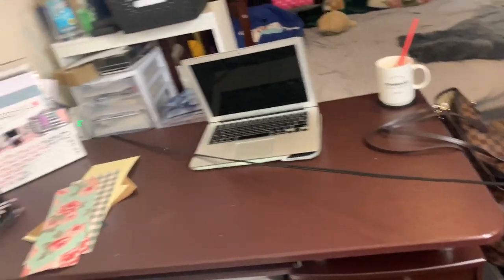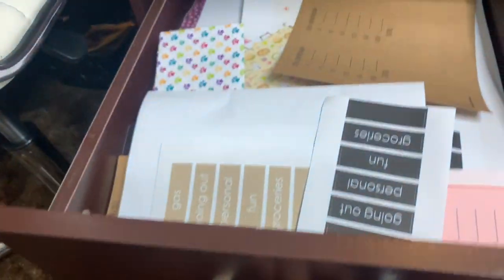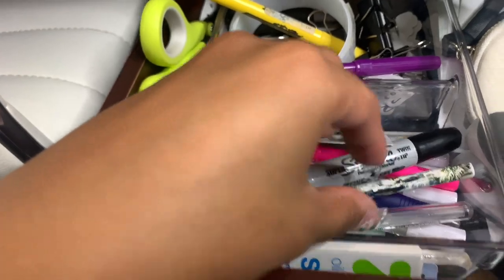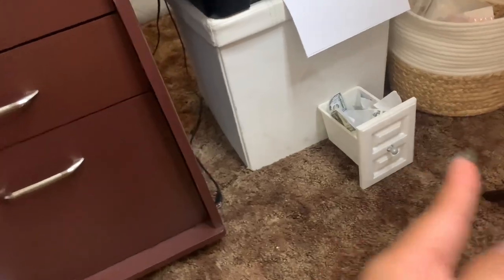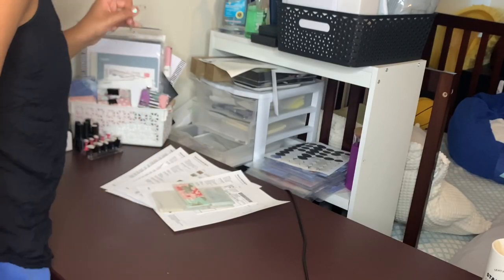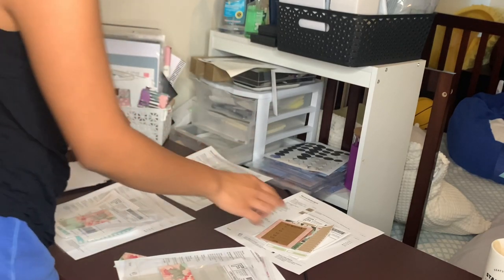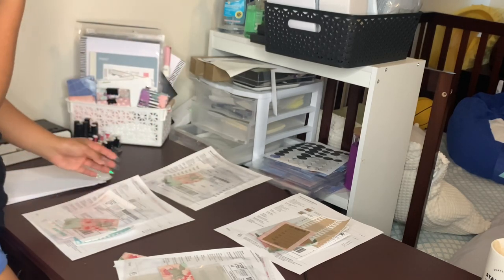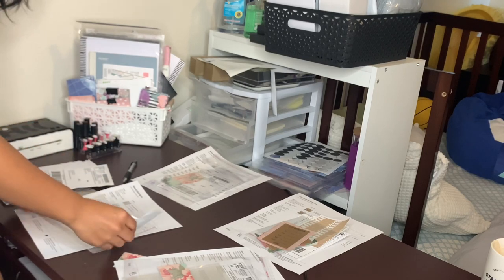🤫 EP 3: work space + how I pack orders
hey budget friends!!!
I’ve been a bit behind on uploading but I wanted to thank you all for your kind words and patience during this time.
In this video I show a desk tour and how I pack my Etsy orders. There’s many videos like this out there but I hope this one helps.
As far as the giveaway winner, I promised to announce it this video.
As for everyone else who entered, thank you and good luck for any future giveaways as giveaways are my jam!

Don’t forget to follow my press on nail page on insta @pressedbycillla

xoxo, mama cilla 🌸

Chase is having a promotion where if you spend $500 in the first 3 months you will get $200!!
The best part is that there is no annual fee!

Into:
If your new to my channel, welcome!! I’m so glad that you’ve made it to my channel and hope you get some amazing tips and hopefully we can be friends!
I’m a 22 year old single mama, full time college student and I make an inconsistent income on a monthly basis. Here you’ll find budgeting videos, cash envelope stuffings and some other videos here and there. Thanks for the love and cheers to budgeting! ♥️🦋🎀